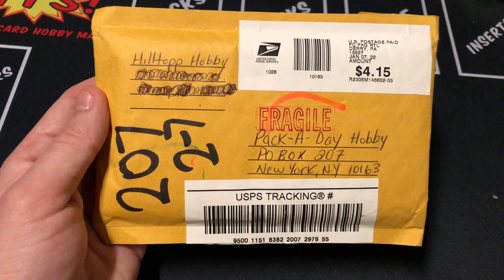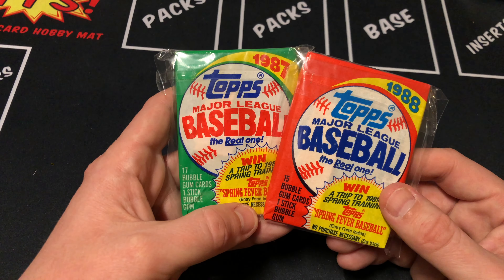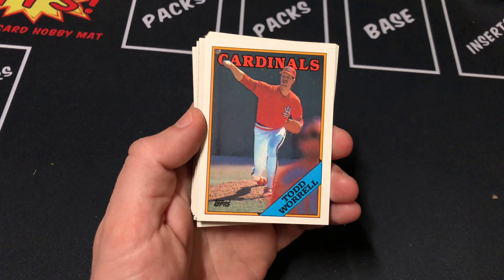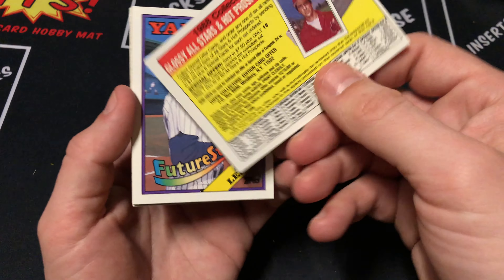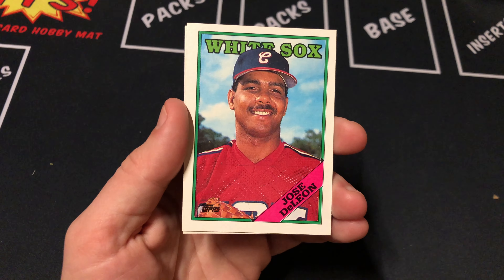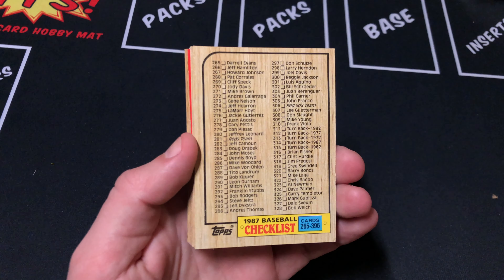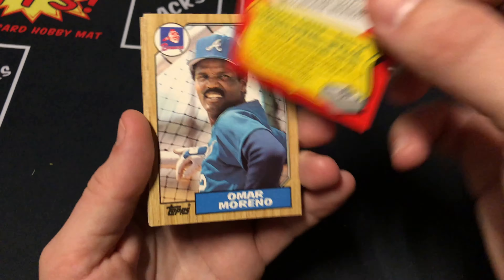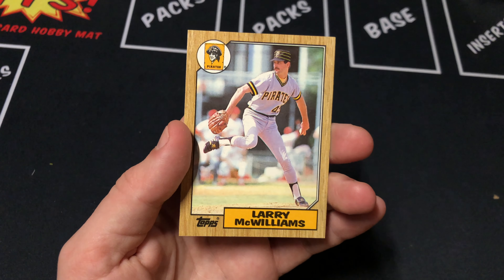Mailbag Monday: Hilltopp Hobby